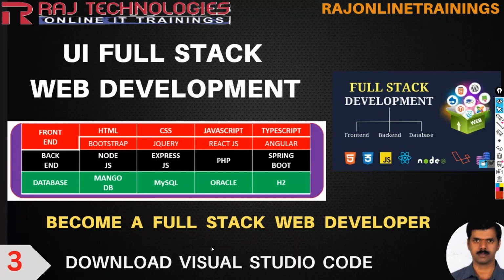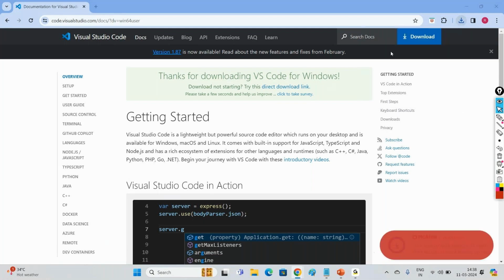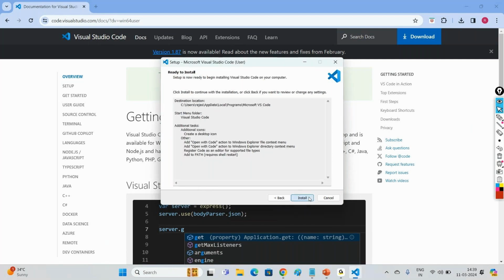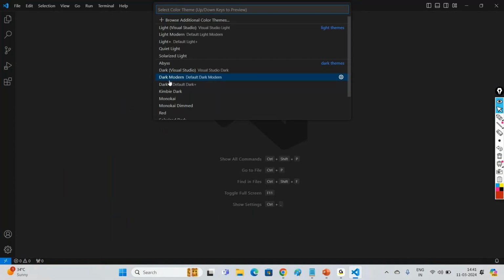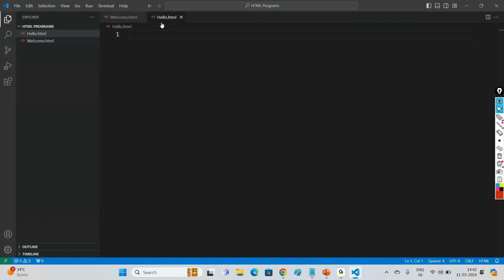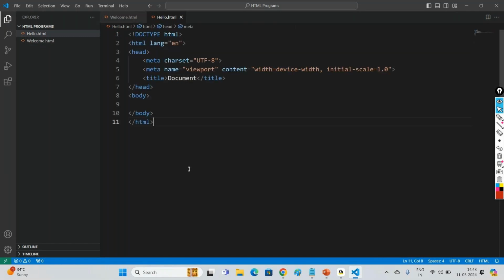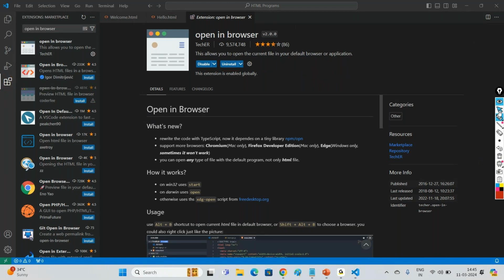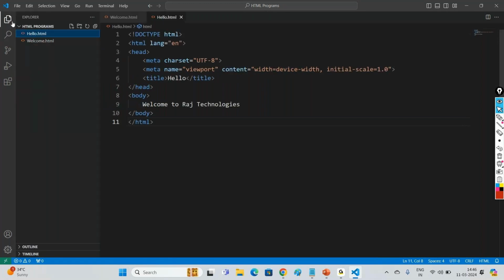Day 3 | UI Full Stack | Full Stack Web Development | Download Visual Studio Code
UI Full Stack / Full Stack Web Development Contents

- HTML
- CSS
- JavaScript
- TypeScript
- BootStrap
- jQuery
- React JS
- Angular
- Node JS
- Express JS
- PHP
- Mango DB
- MySQL
- Oracle

This video contains how to download Visual Studio Code Text Editor on Windows